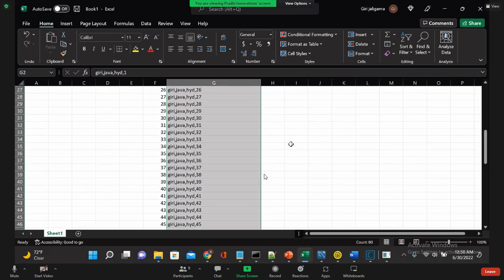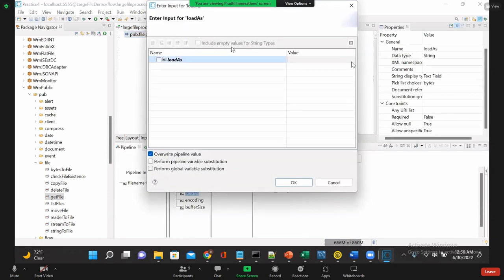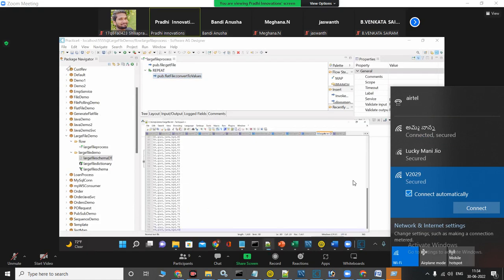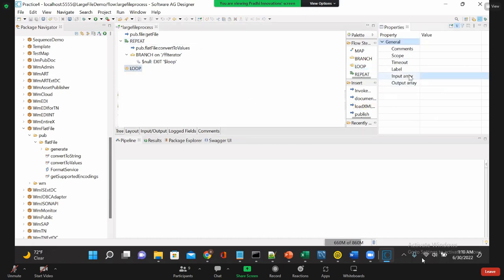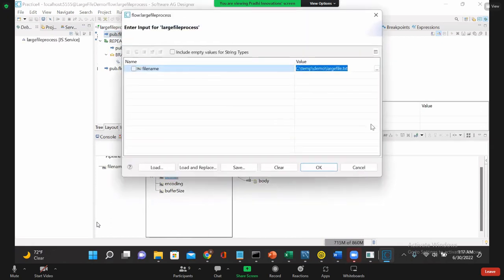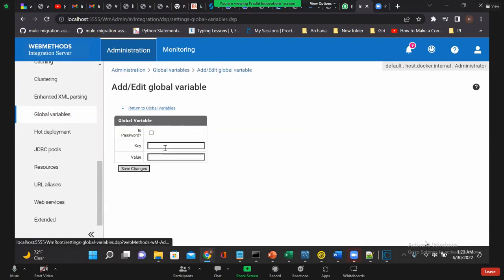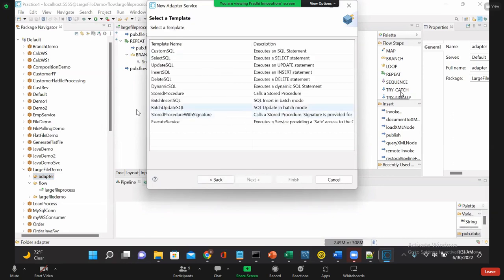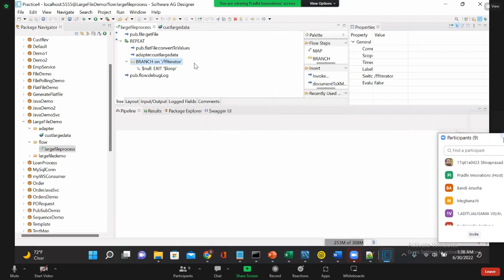how to develop large FlatFile Handing in webmethods//flatfilehanding//KRUTHIKMANNY CREATION